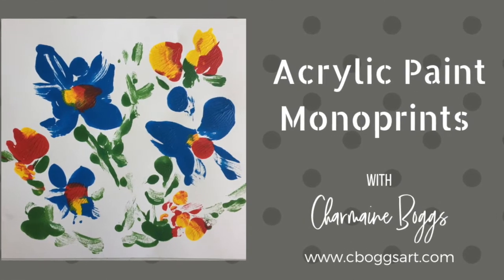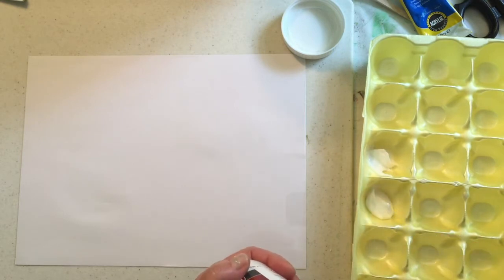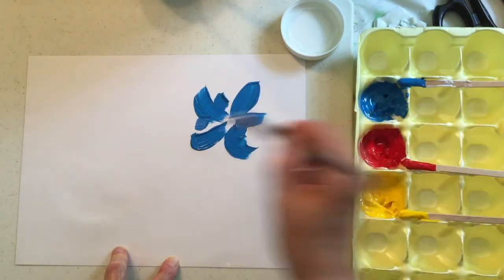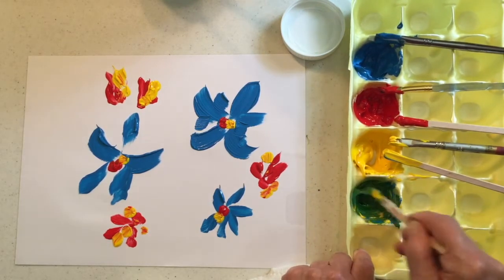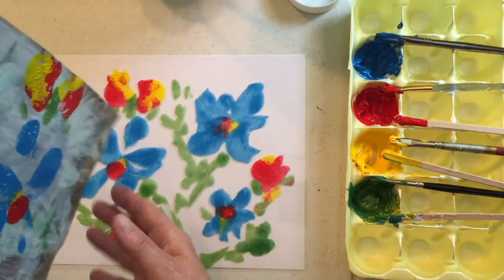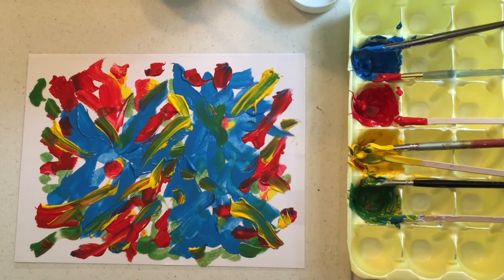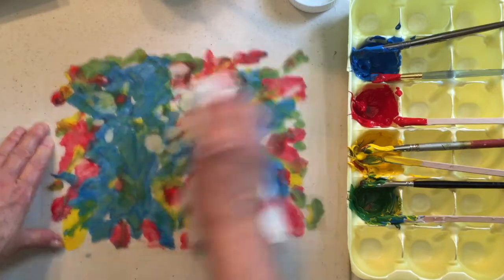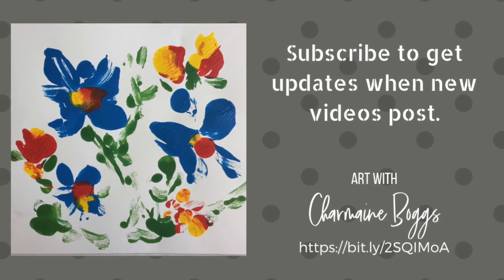Acrylic Paint Monoprints Tutorial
Monoprints are an easy and fun way to create one of a kind art. In this tutorial, Charmaine will demonstrate this simple technique using acrylic paints and a few other basic art supplies. Monoprints are also a great way to share some family creativity time!